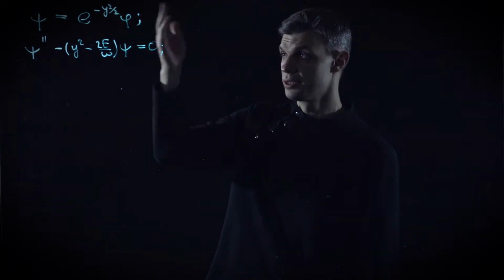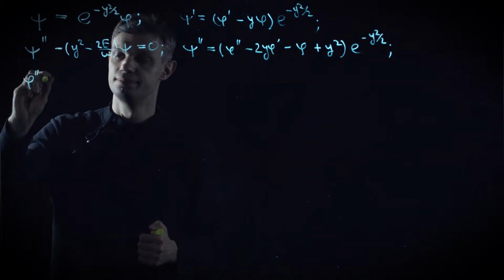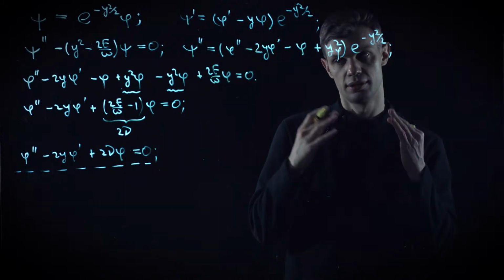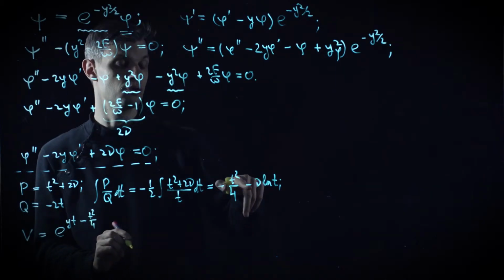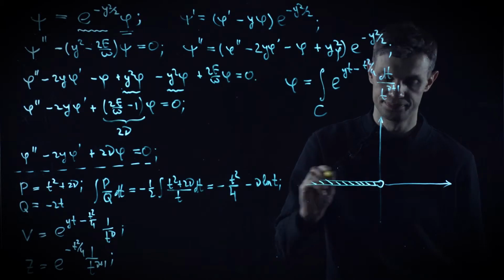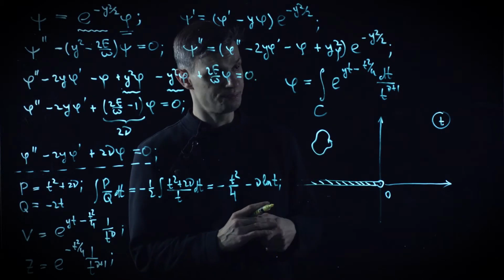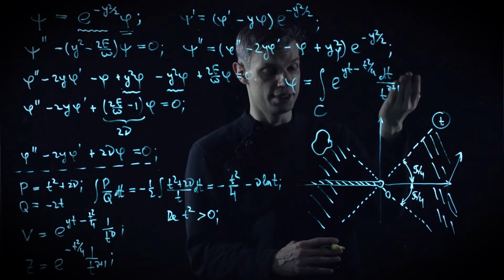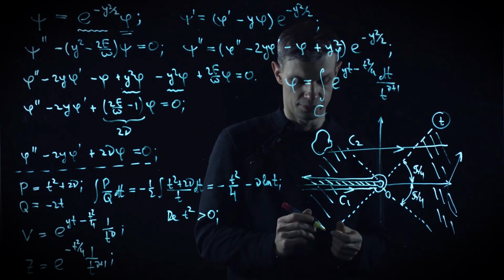09.02b Harmonic oscillator 1/Part 2